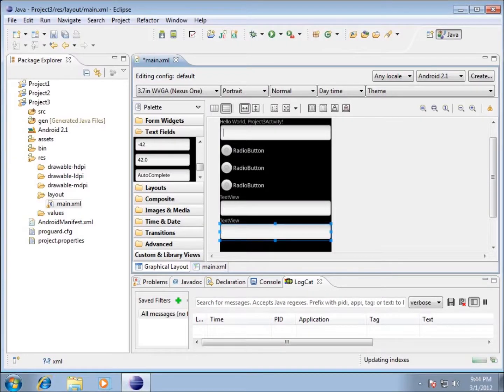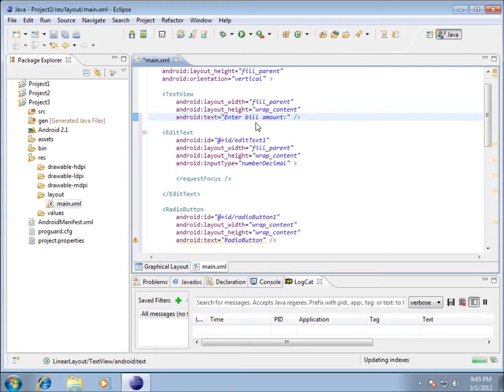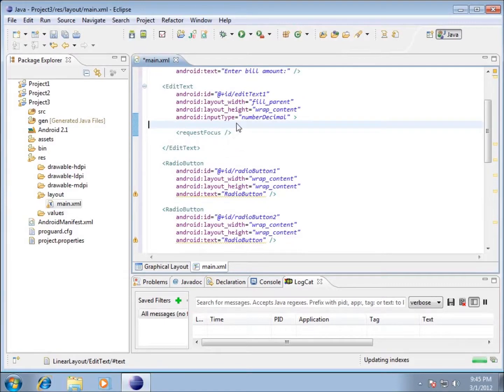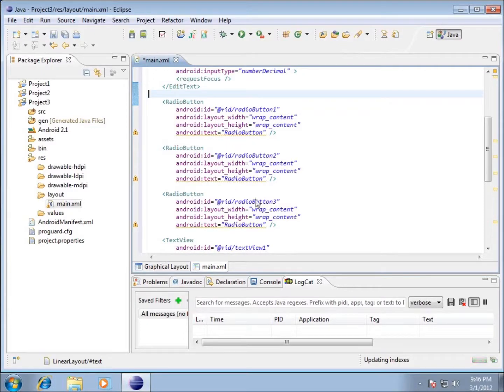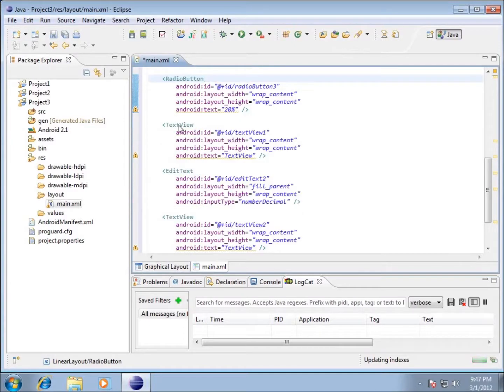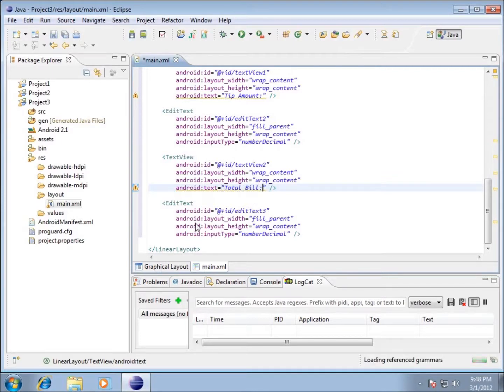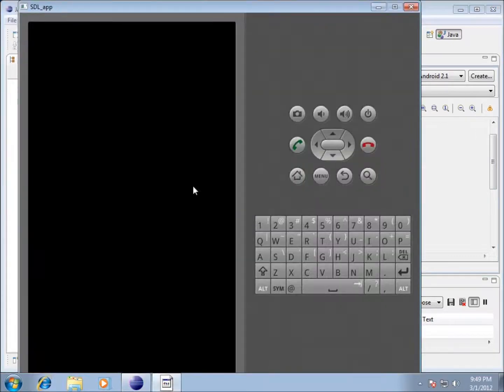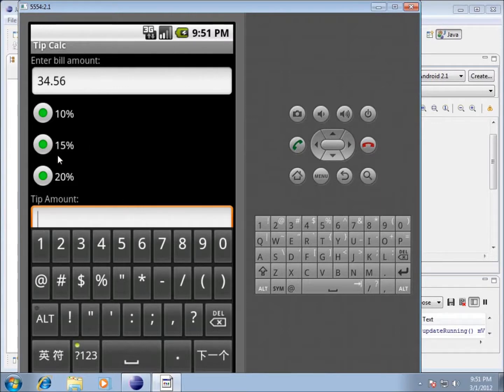Android: Project 3(v2) - Modifying the main.xml File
In this video I look at the code of the mail.xml file and make changes so that the TextViews have the correct text, the RaidoButtons have the right text, and I clean up the code some.  I also take a look at the new attribute within the EditText fields that allows them to display decimal numbers correctly.